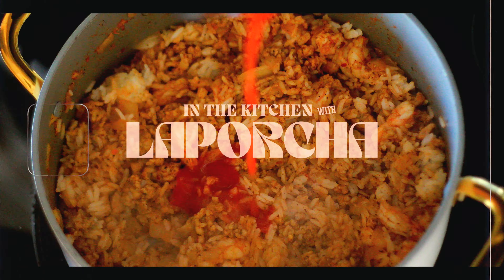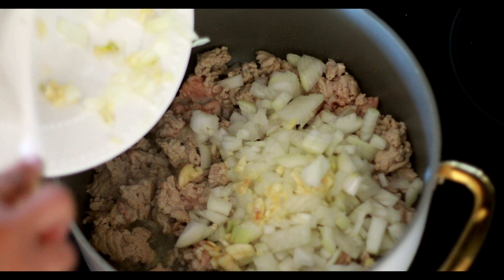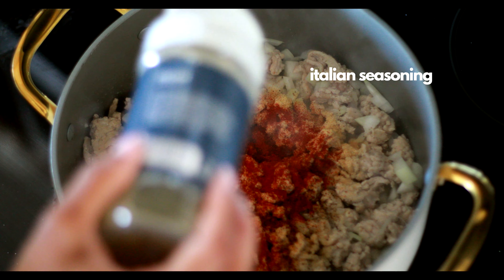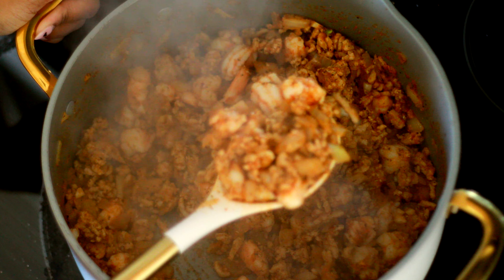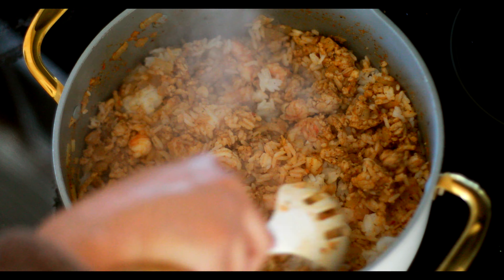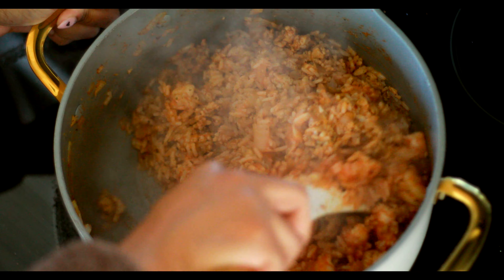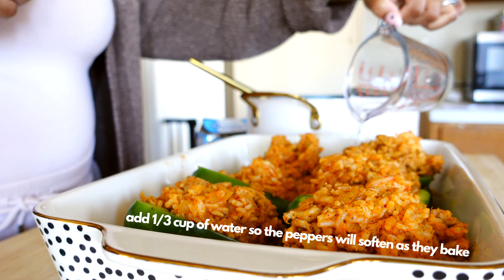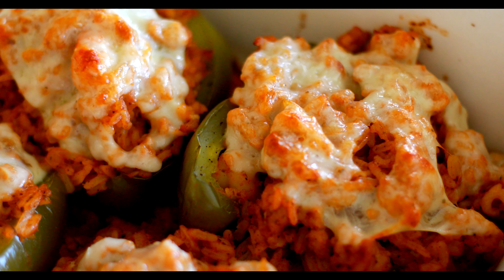Ground Turkey & Shrimp Stuffed Bell Peppers | Quick & Easy Meal Idea!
Hey Y'all!

Welcome to my kitchen, today I made Ground Turkey and Shrimp Stuffed Bell Peppers. A quick weeknight or weekend dinner idea.

Ingredients—

3 Bell Peppers
1lb Ground Turkey
1/2 pound Shrimp, cut into pieces
Jasmine Rice
Tomato sauce
Provolone cheese
Onion & Garlic

Seasoning—

Sea salt
Black pepper
Onion powder
Garlic powder
Cajun seasoning
Paprika
Italian seasoning
Cumin

Bake at 375 for 35 min, remove and cover peppers with cheese and put back into the oven until the cheese is melted.

FAQ:
Camera: Canon 5D Mark IV and Sony ZV1
Editing Software: Final Cut Pro X
Age: 37
Hair Type: I don’t hair type, so I don’t know.